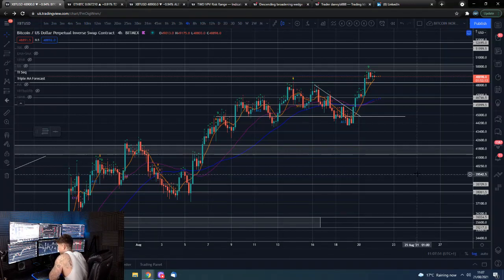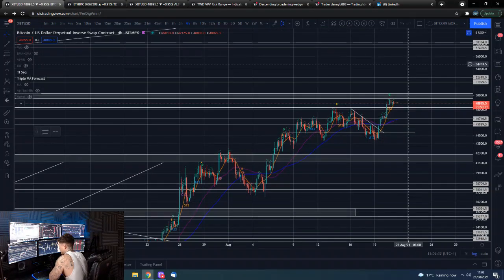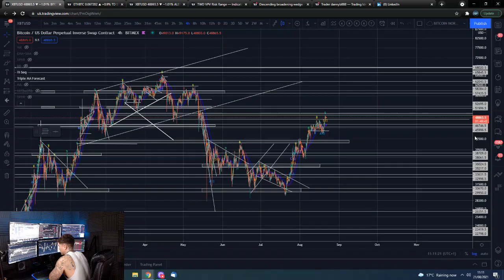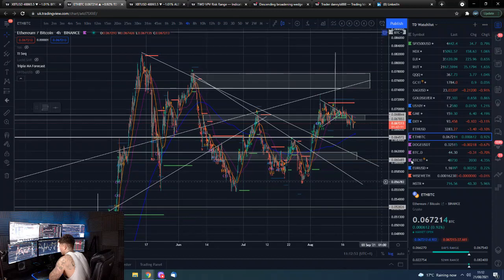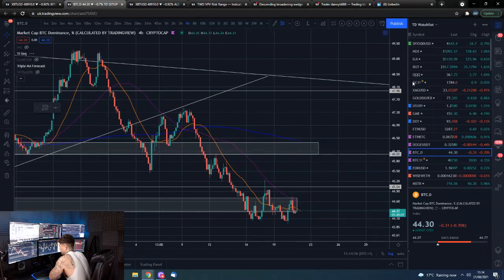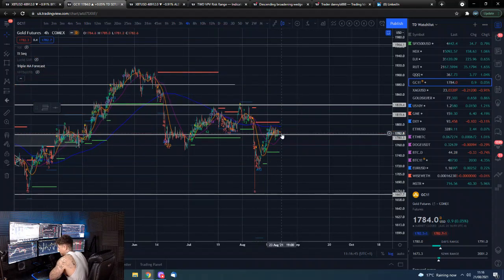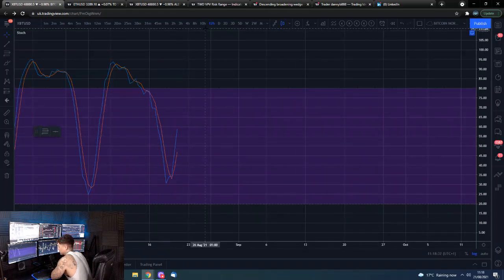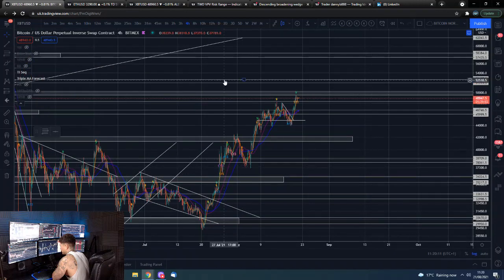🔋 Morning Bitcoin update 21st Aug 2021 - Trend NEUTRAL $44,000 & $42,000 support, $50,000 resistance